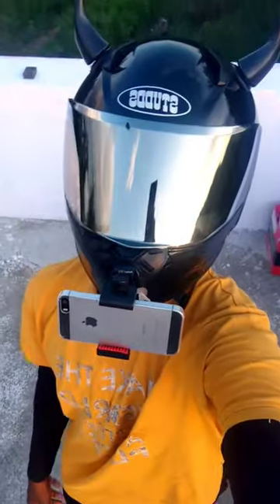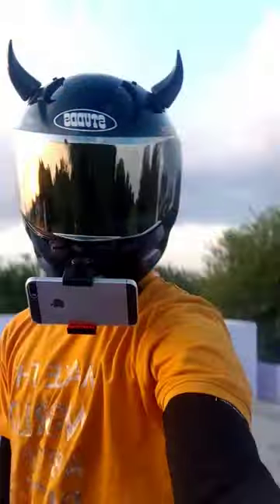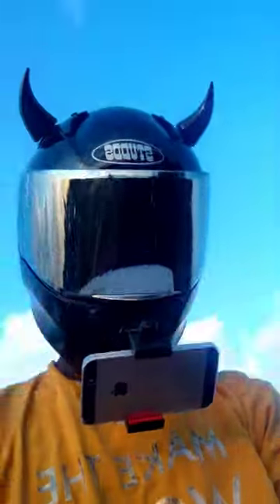😂New helmet😅||🤬Our channel upgrade😰||black studds | rugged racer rc#modified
hey guys our video
 ini regularra varum